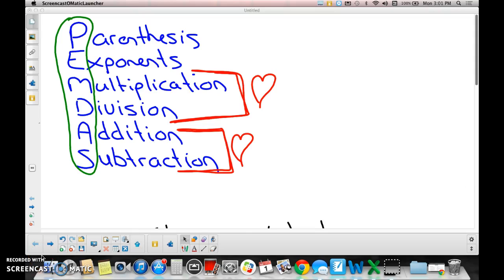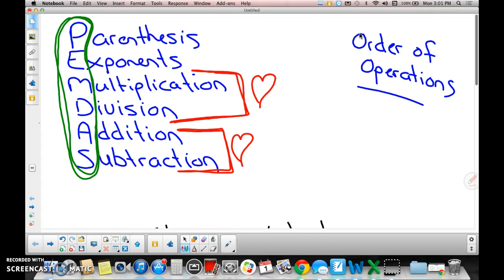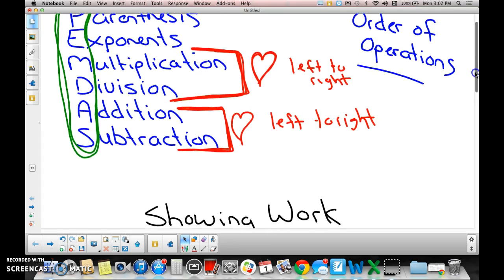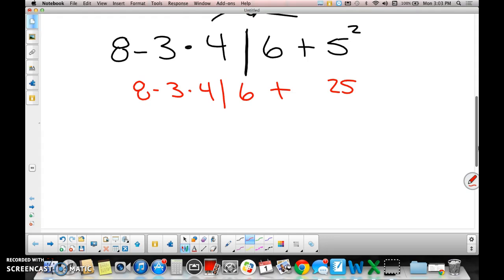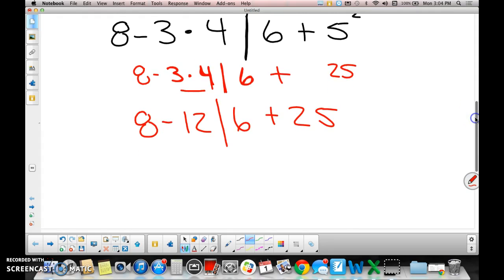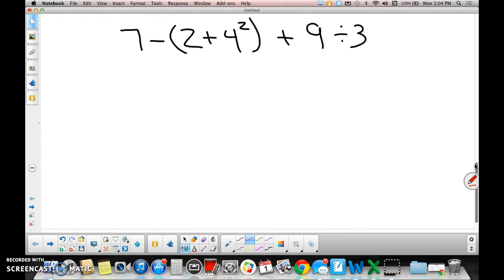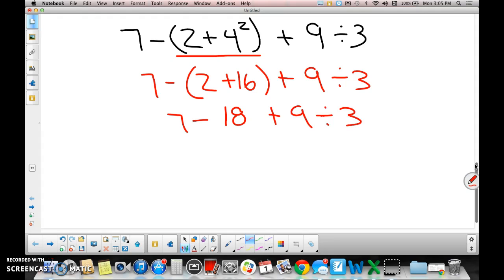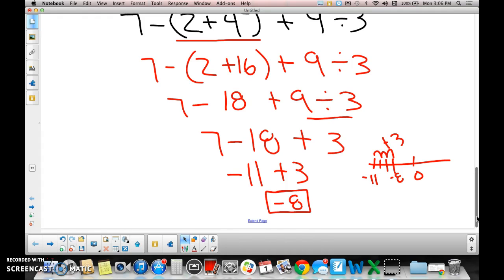Order of Operations Wake-up